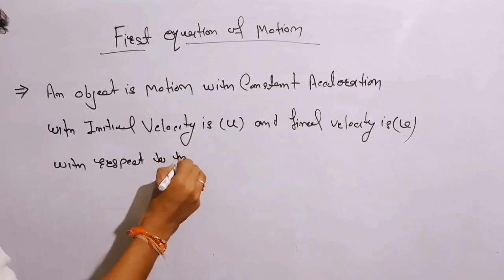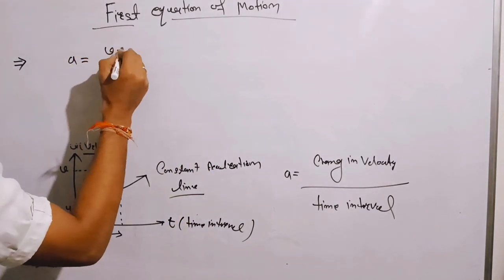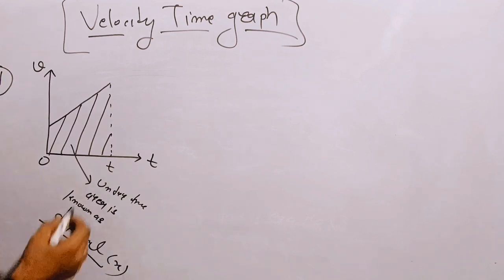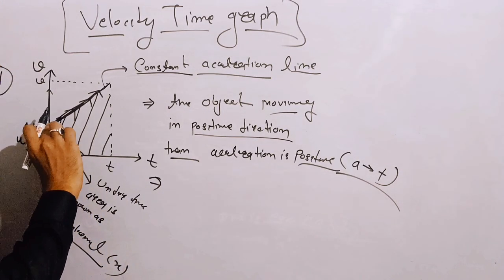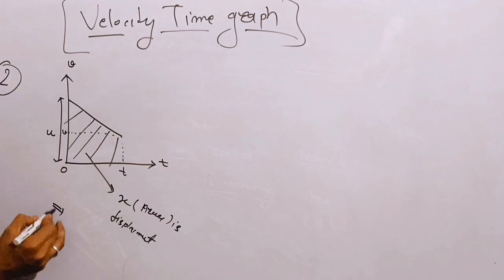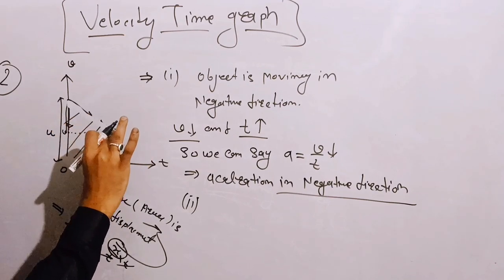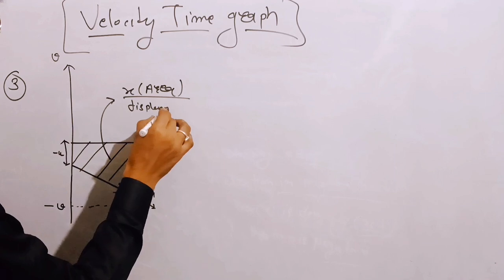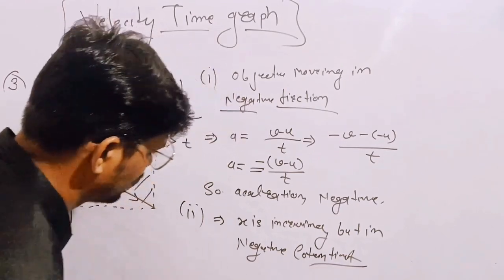VELOCITY TIME GRAPH AND FIRST EQUATION OF MOTION